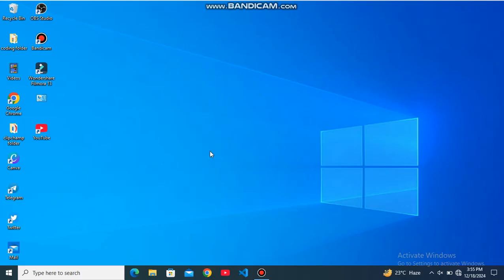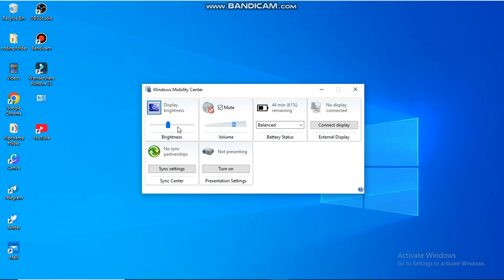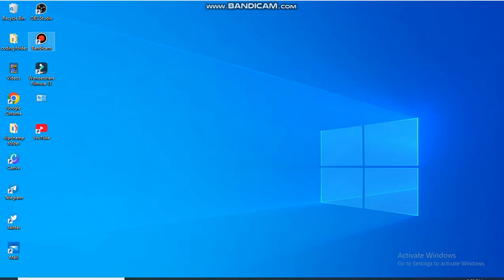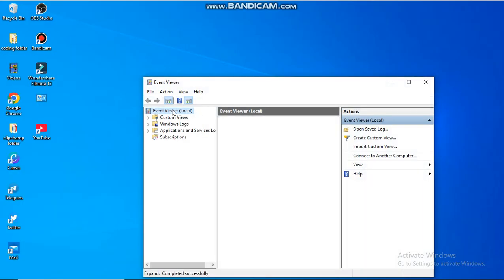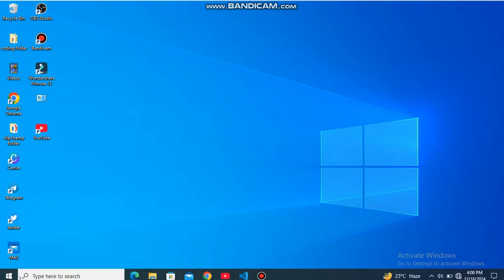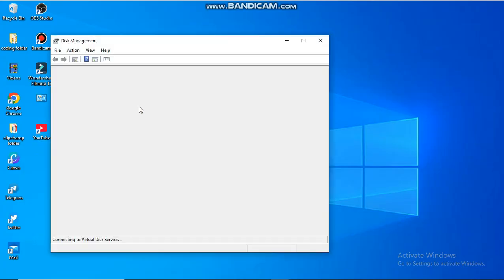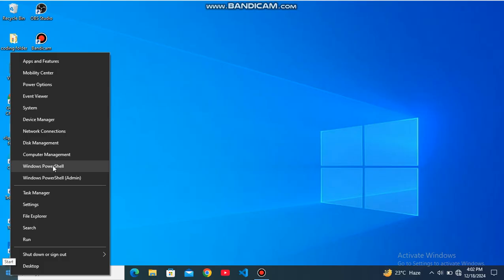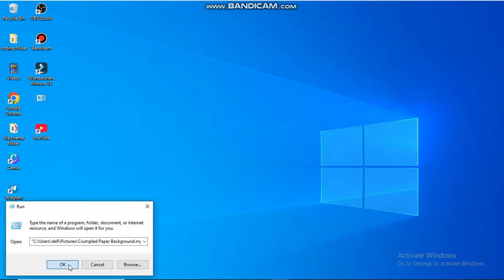The Secrets Of Window Start | Wonders Of Windows Tutorial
Sorry, if it's not HD my editing software wouldn't Cooperate